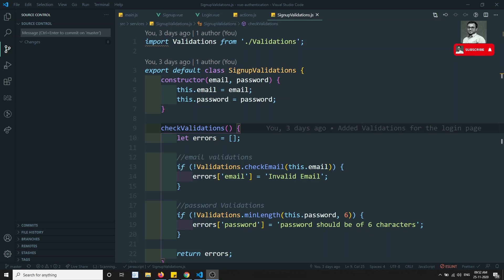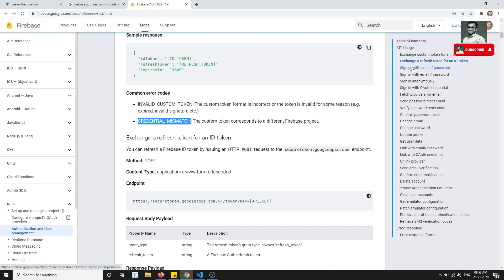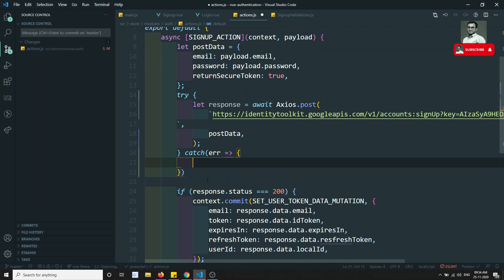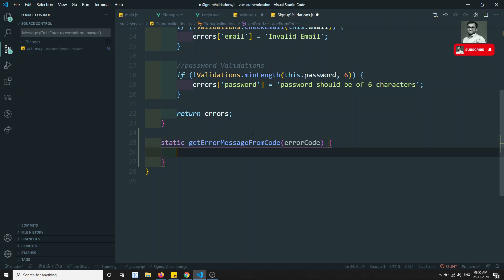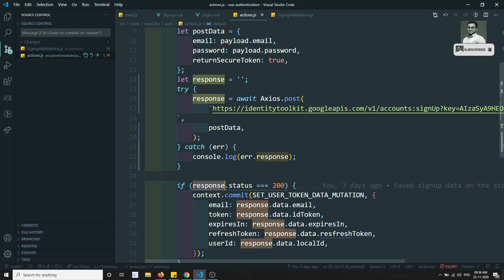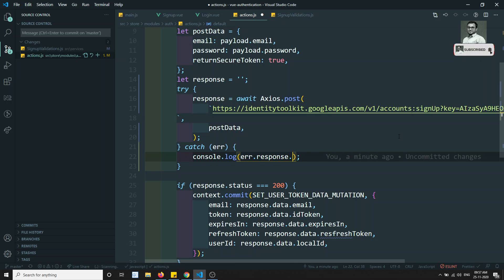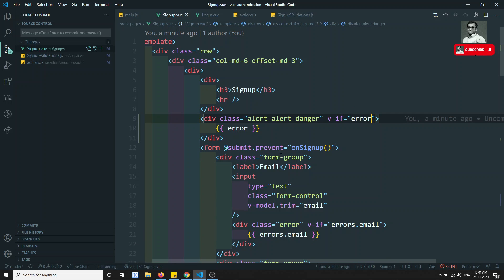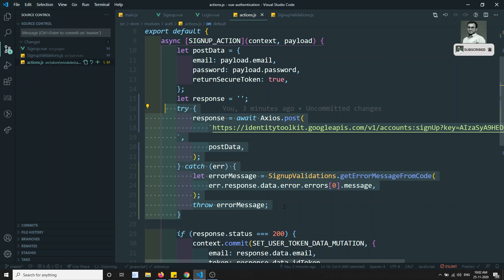90. Catch the errors from the server and show the error message in signup page - Vue js 3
Hi Friends
In this video, we will see how to catch the errors in components from actions and show the error message on the signup page - Vuejs 3 | Vue 3.